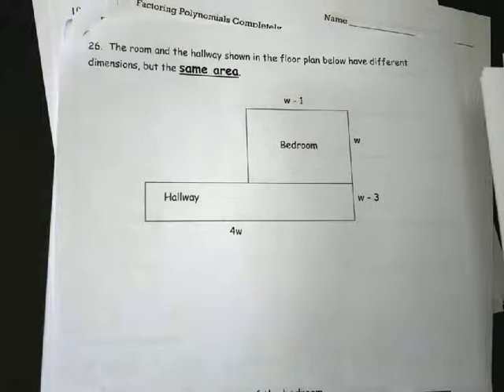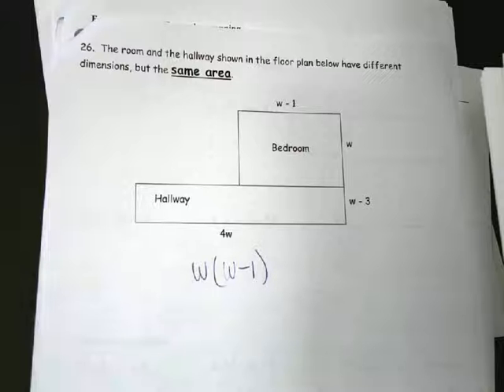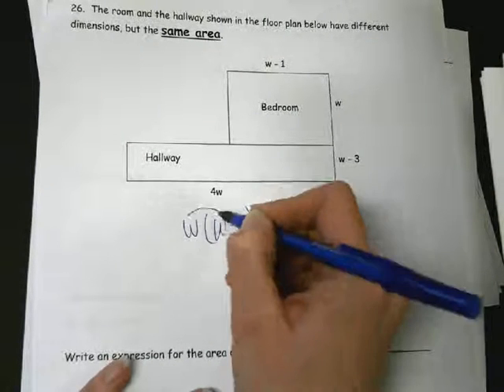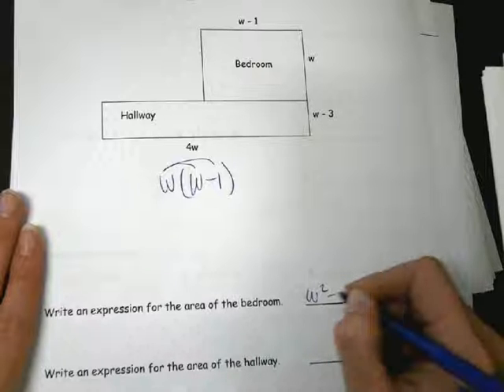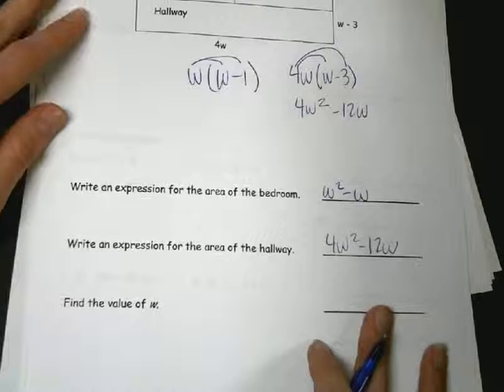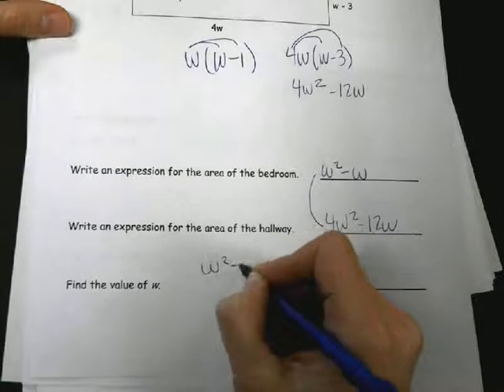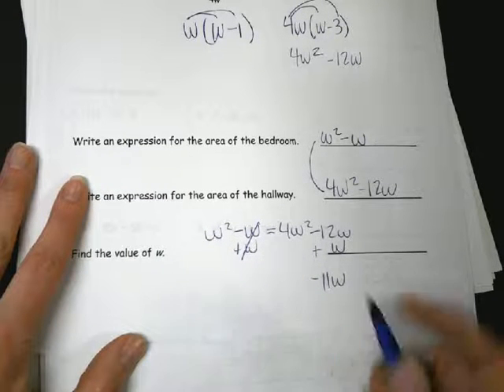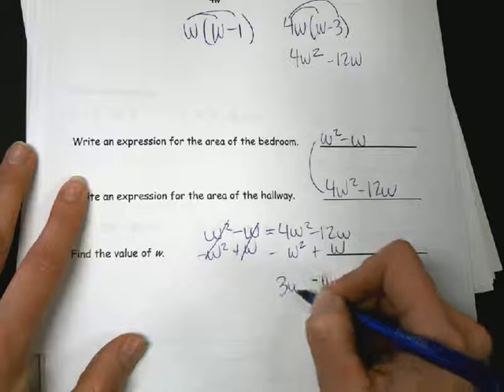Unit 9 Review pg 5